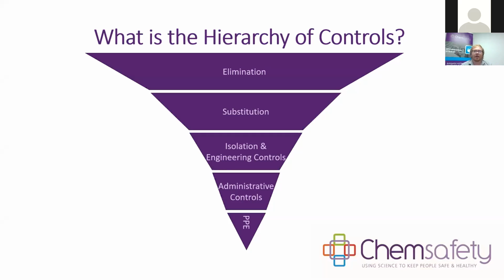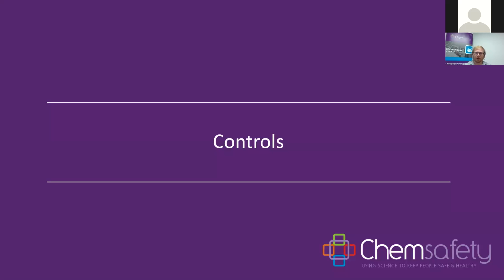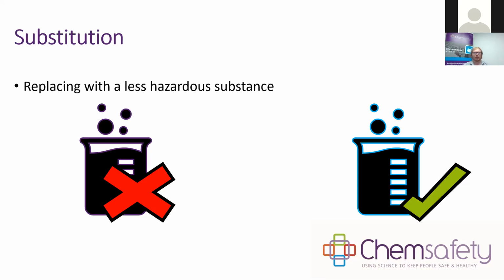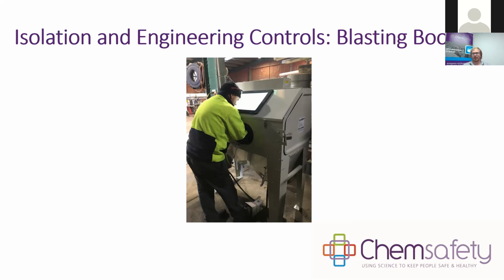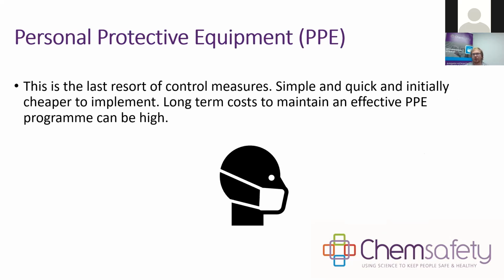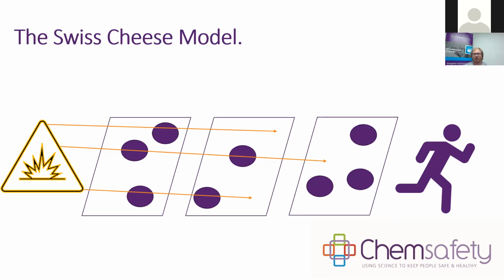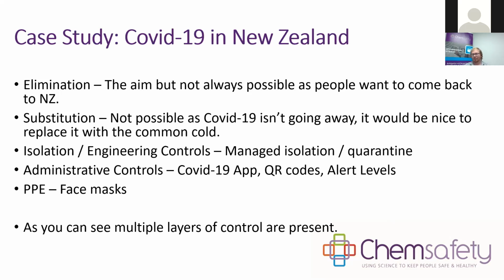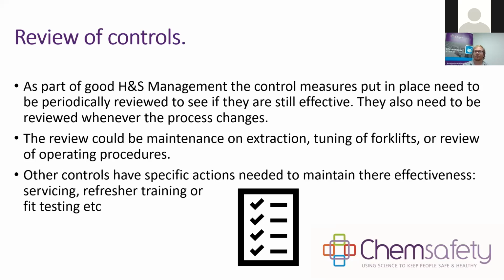Hierarchy of Controls Webinar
Join our Occupational Hygiene Team Leader Sam McGee to learn about how the Hierarchy of Controls is used to control hazards in the workplace. The higher on the hierarchy the better the control. In this webinar we will discuss the hierarchy of controls as it relates to controlling health hazards including noise, dusts, solvents, and other airborne contaminants. We will discuss how a PCBU will need to consider and implement several controls across the hierarchy and their requirements for ensuring they are, and remain effective once in place.